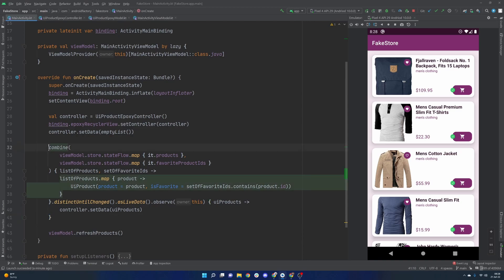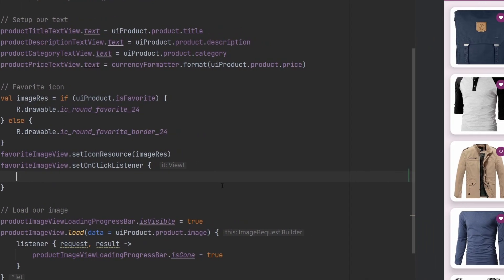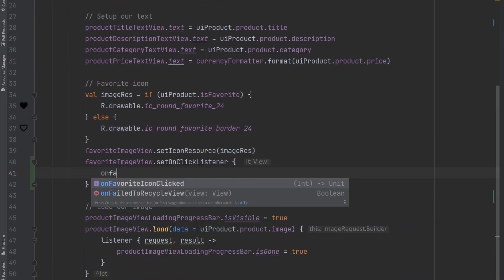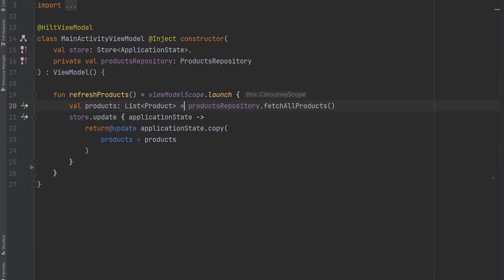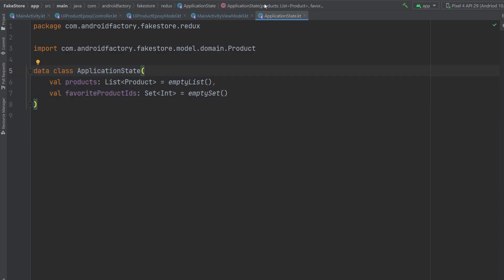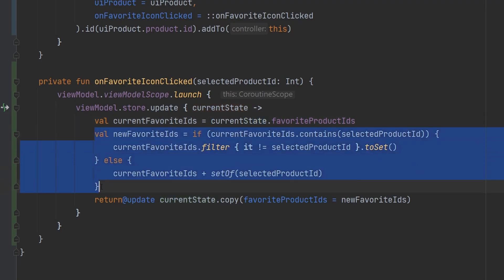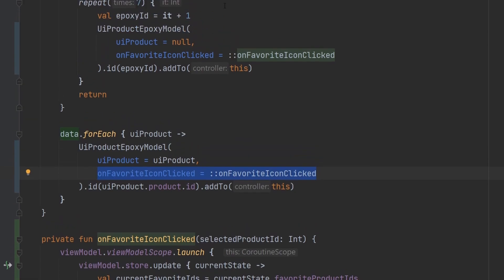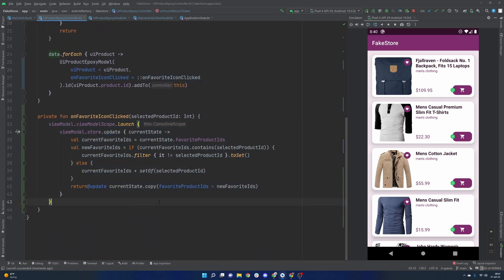Handling user interaction in Redux | Android 2022 | Kotlin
This video demonstrates how we can update the store with user interaction of the UI elements! Small examples of this are favoriting or unfavoriting a product and adding or removing a product from the cart!